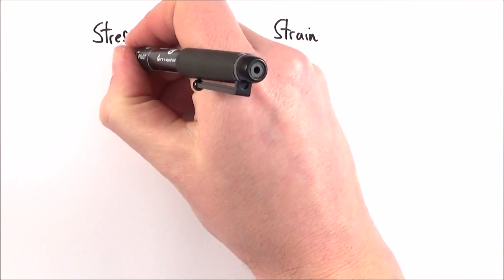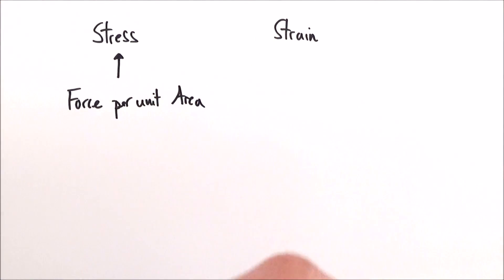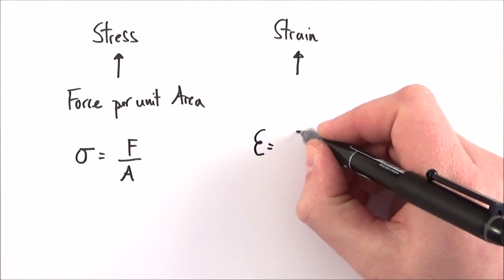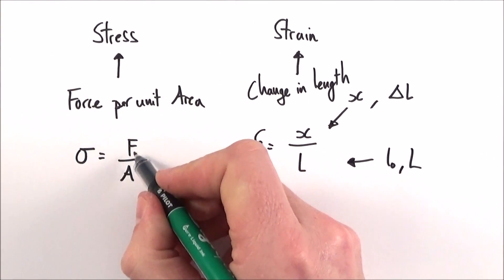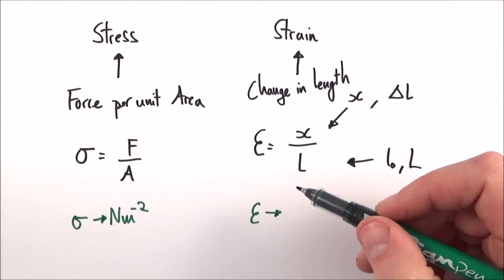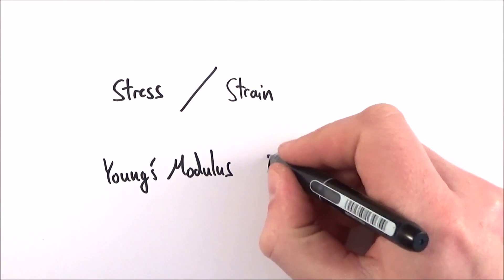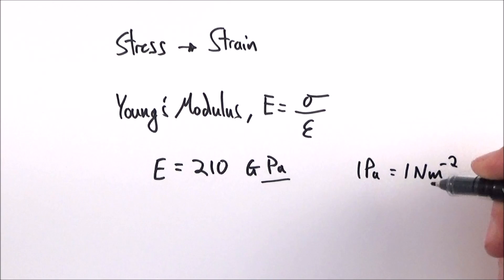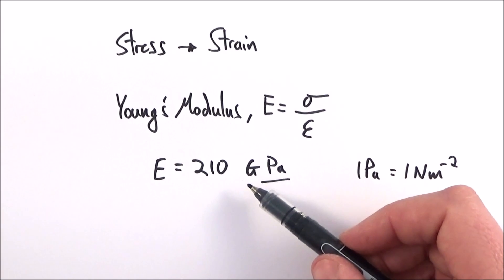Stress, Strain and Young's Modulus - A Level Physics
This video introduces and explains stress, strain and Young's modulus.

When revising for your exams it may seem like you are under stress and strain, however, they are quite different but they do allow us to investigate materials. The stress strain relationship can also be calculated giving Young's modulus (or the Engineering modulus).

Lewis

AQA
CIE
Edexcel
Edexcel IAL
Eduqas
IB
OCR A
OCR B
WJEC